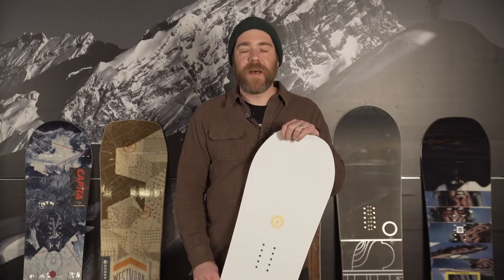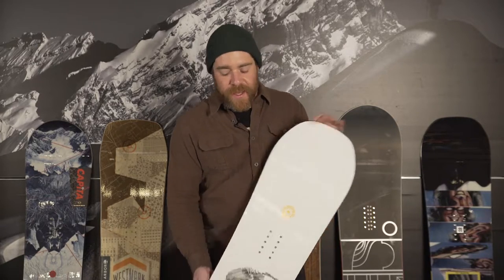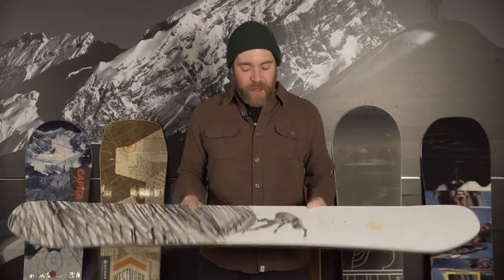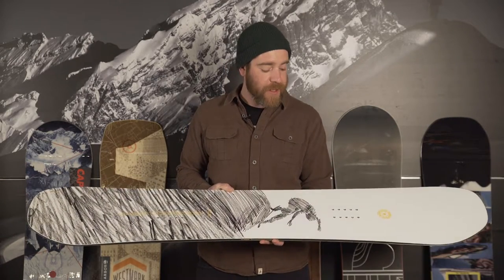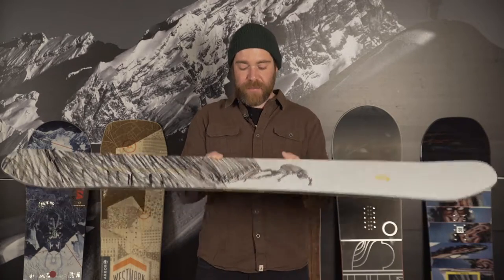2017 Public from YES. Snowboards at Skirack